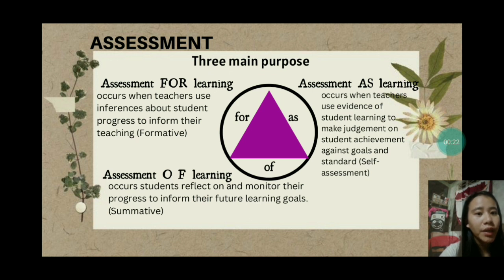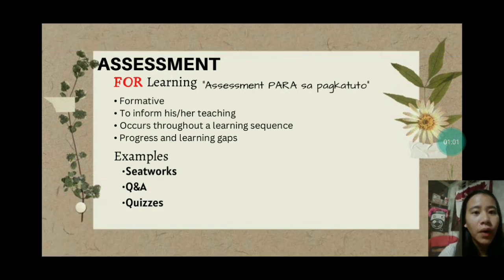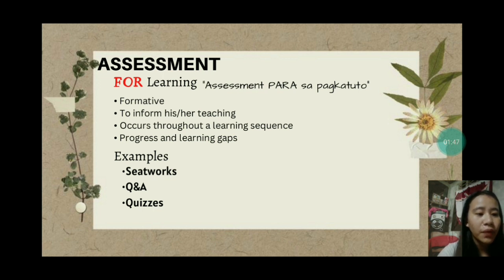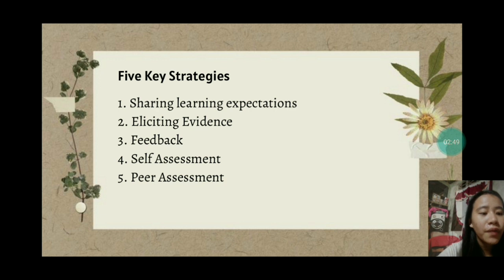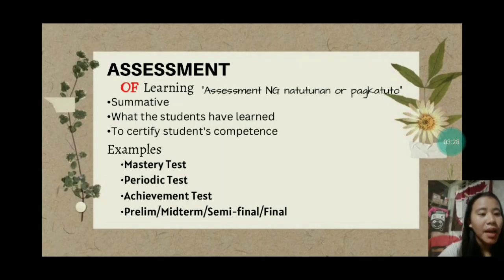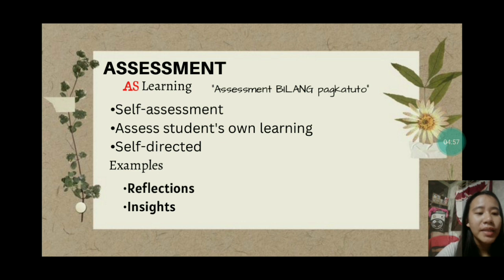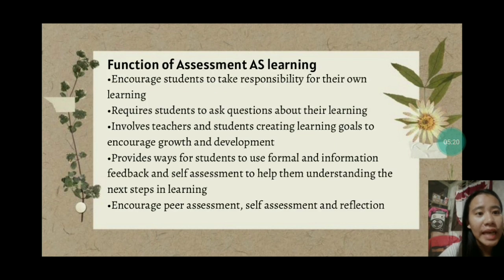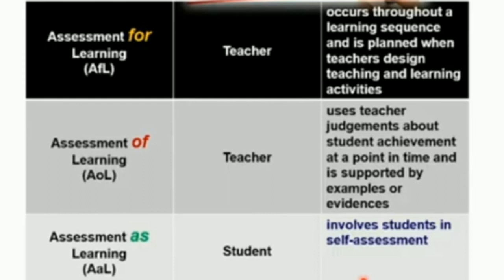Omayao-Part3 Purposes of Assessment (week9)